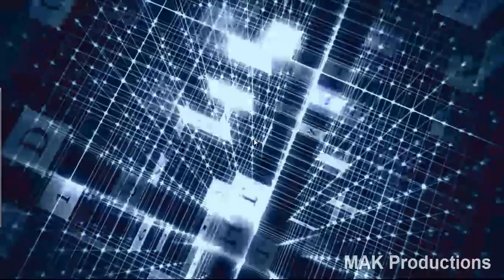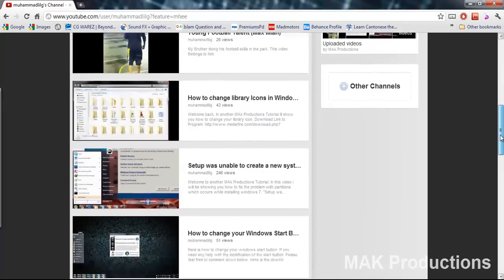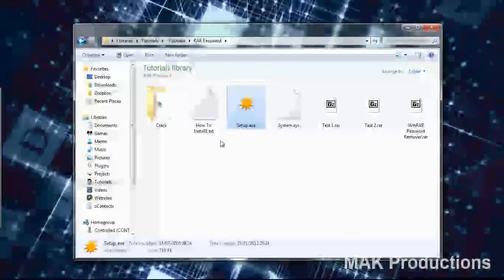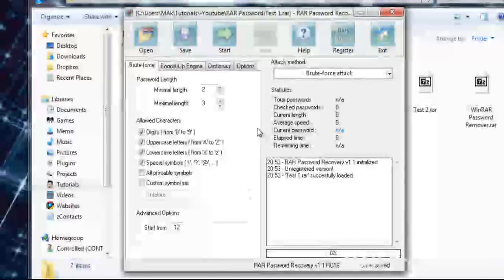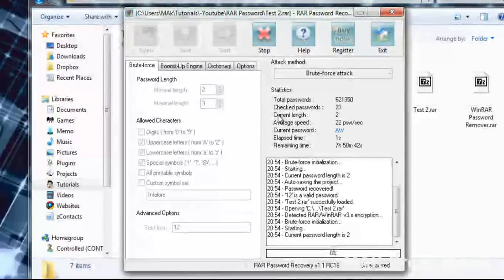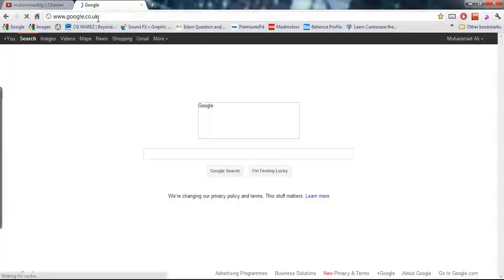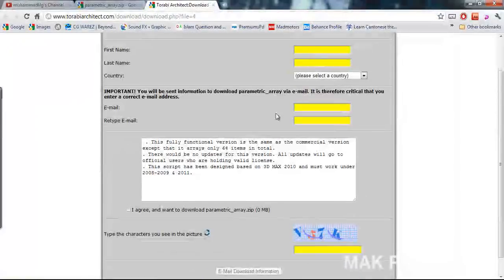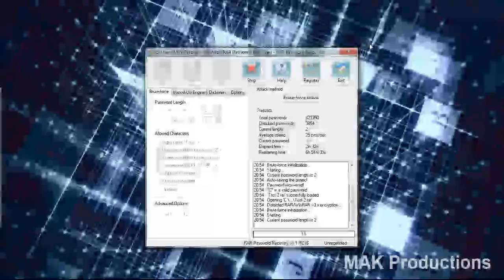How to remove Rar Passwords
Forgot RAR password? How to open RAR files? Try PassFab for RAR removing rar password, Unlock any password-protected WinRAR/RAR archive.

Welcome,

In this tutorial i will show you how to remove Winrar passwords
including other alternatives you can use to find the password.

MAk Productions